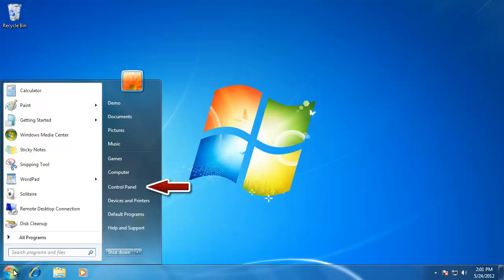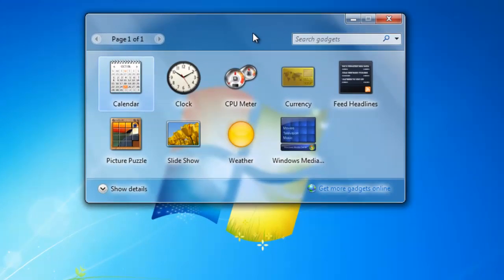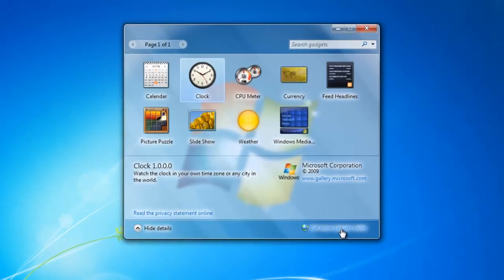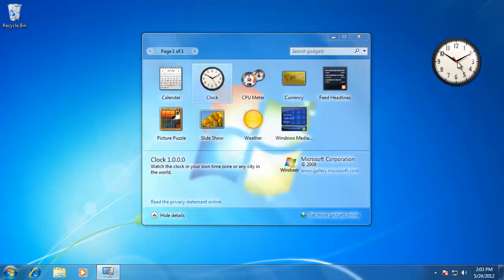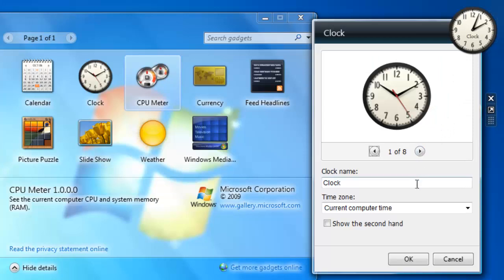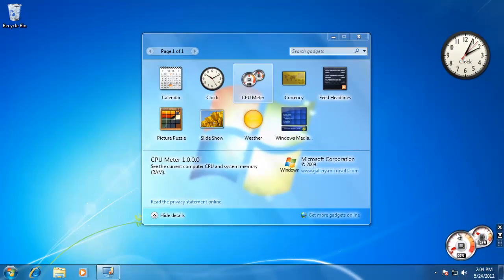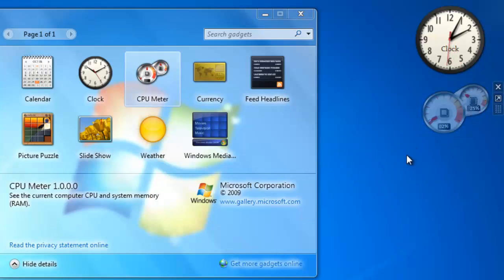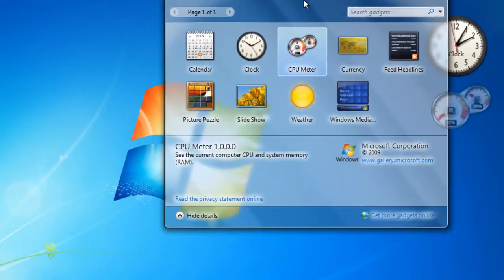Learn Windows 7 - Desktop Gadgets